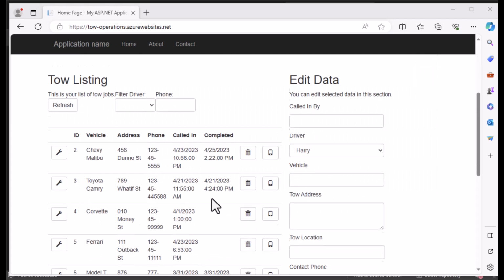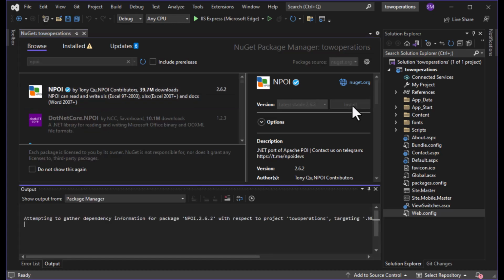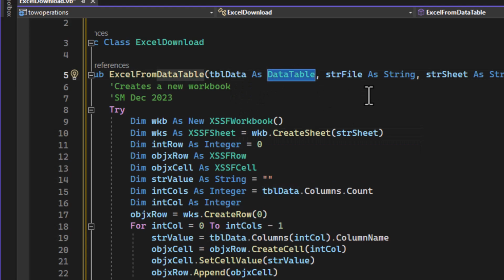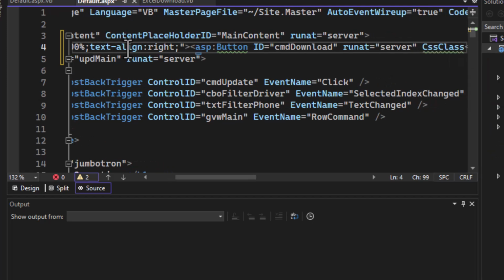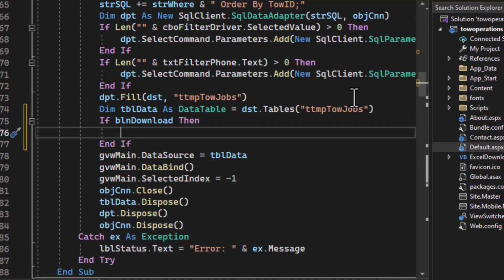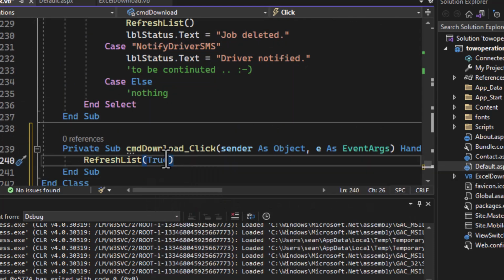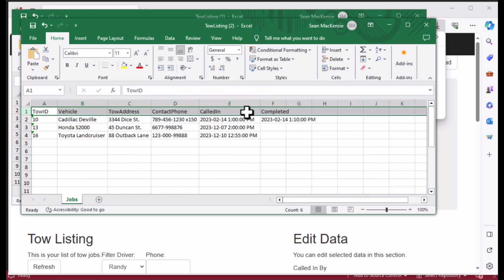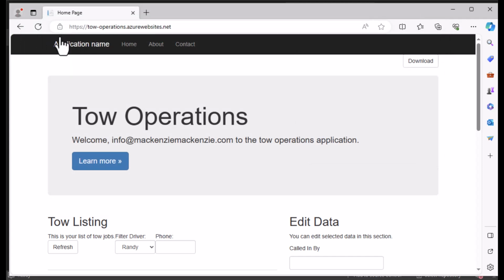How to Make an Excel Download Button in WebForms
Users who work with tables in your online dot net WebForms app will eventually ask the question, "can I download this in Excel?" Of course, the answer to that question is, "of course you can!" Join me as we integrate the open-source NPOI library into our Visual Basic WebForms app so that our users can get a useful Excel download of the information that they see on screen. Maybe the want to do analysis. Maybe they want to make a report. Let's make it easy for them!